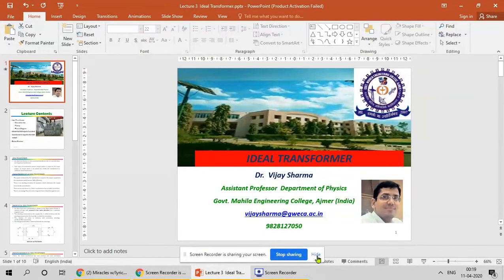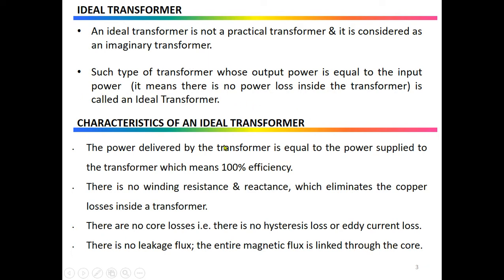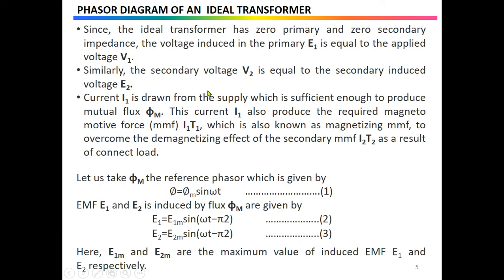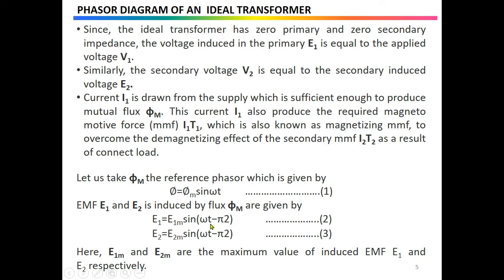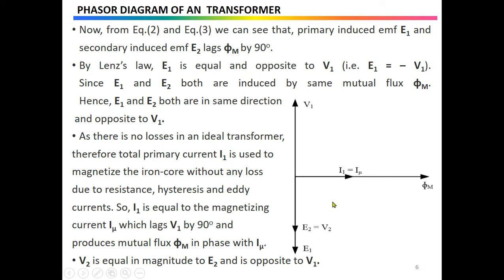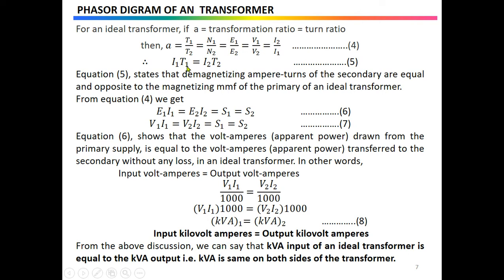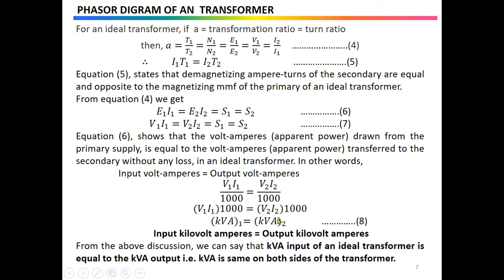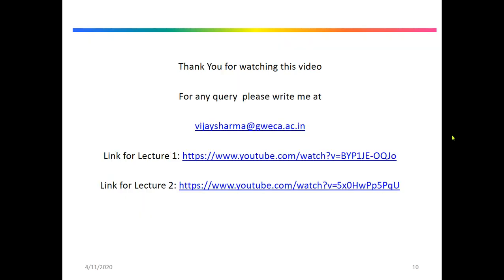Lecture 3 Ideal Transformer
This video lecture presents the Characteristics of Ideal Transformer, its theory and phasor diagram.
For any query  please write me at
Regards